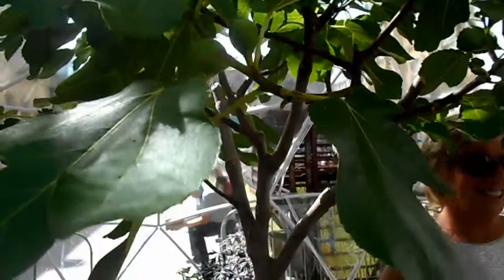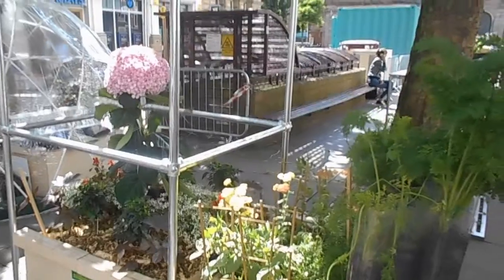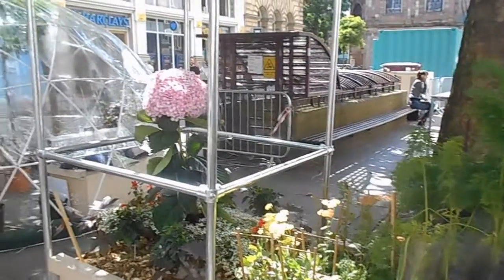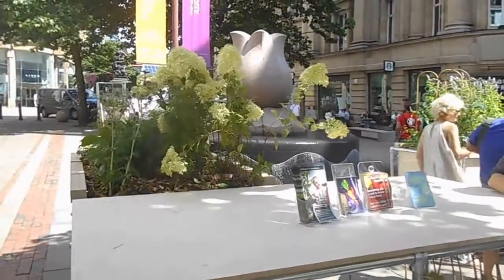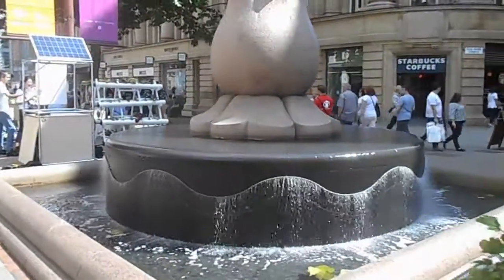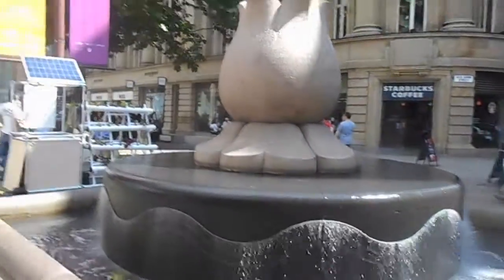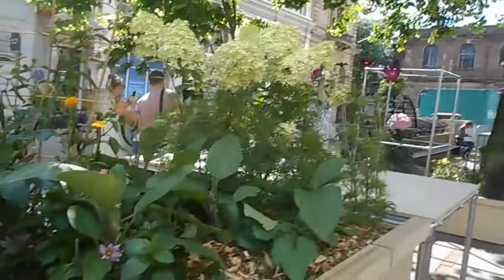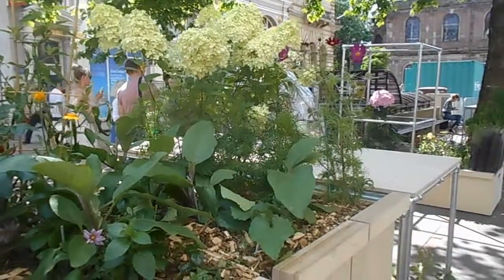TOM METCALF..AMD THE LADIES FROM THE FLOWERS FESTIVAL 2016